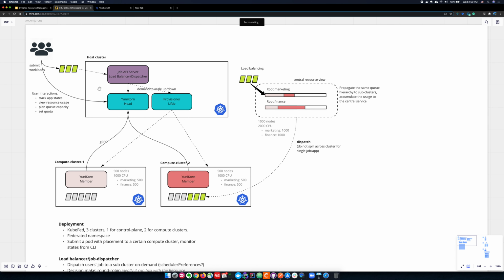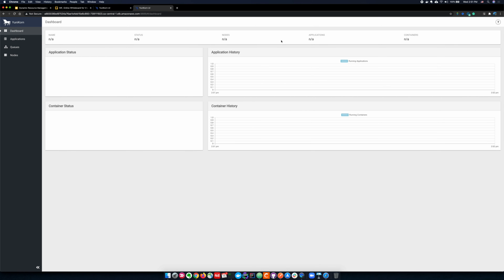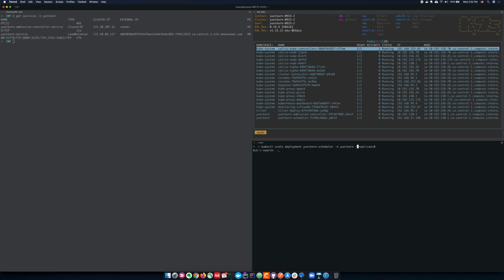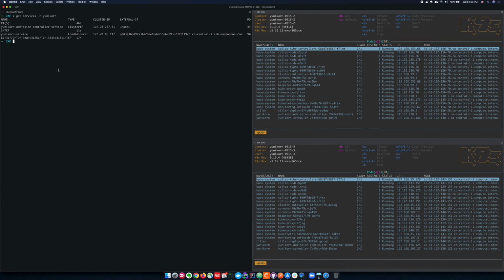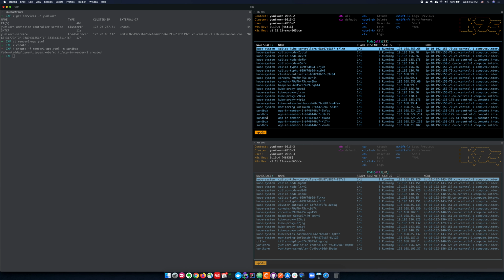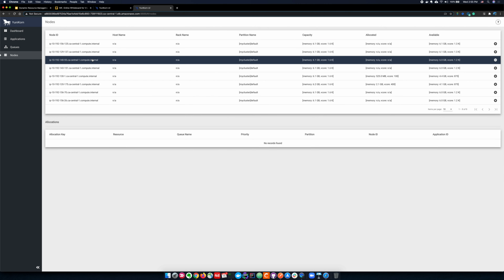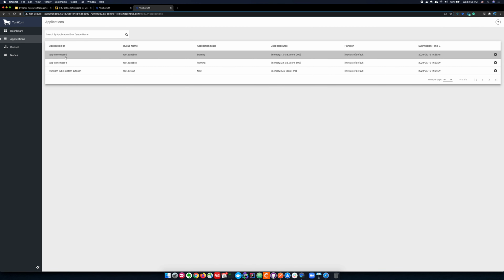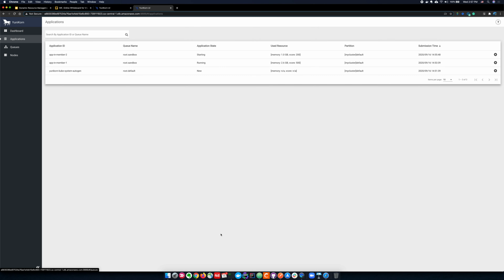Kubernetes cluster Federation based on YuniKorn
One of the key issues we see in Kubernetes is the scalability issue, it's hard to scale Kubernetes to thousands of nodes today. So we are trying to build a federated cluster to overcome this and at the same time do not loss control of the resource management across all these clusters. See how we did this in this demo video!